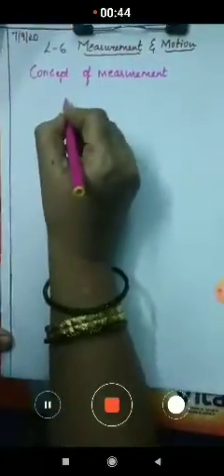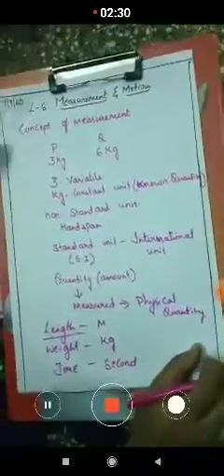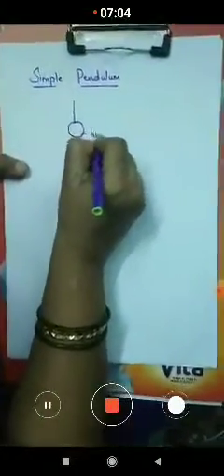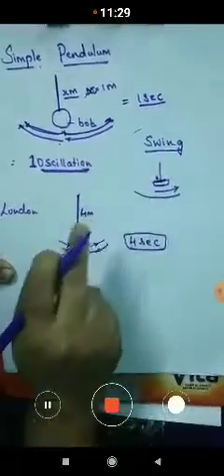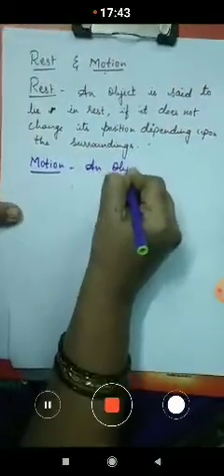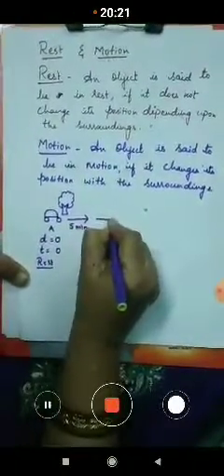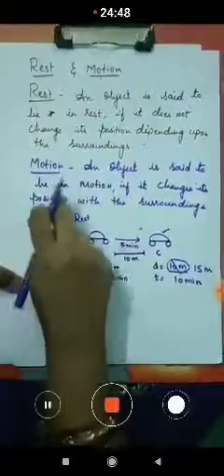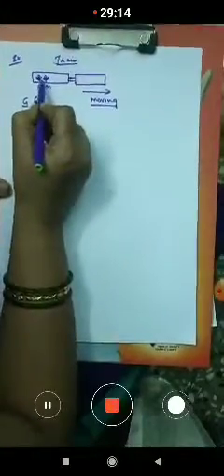Measurement and motion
physical quantity- time